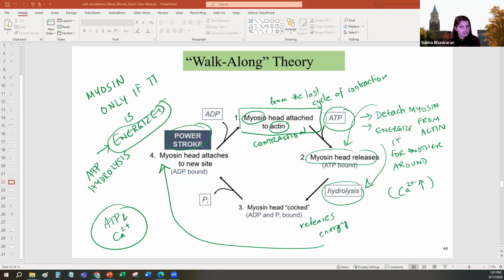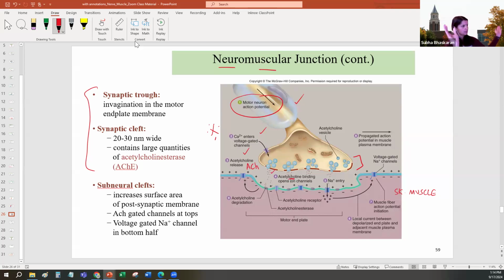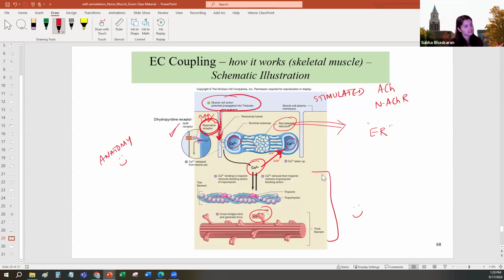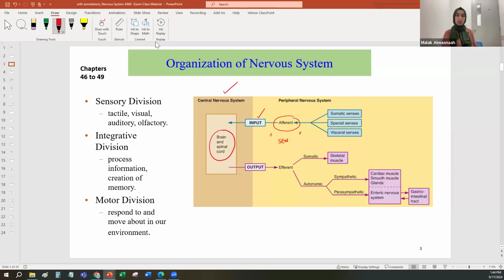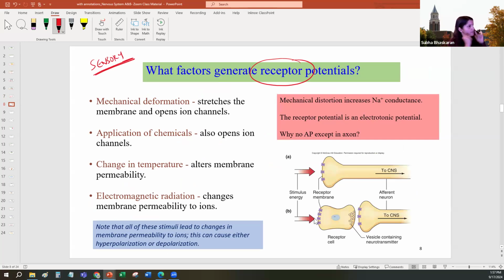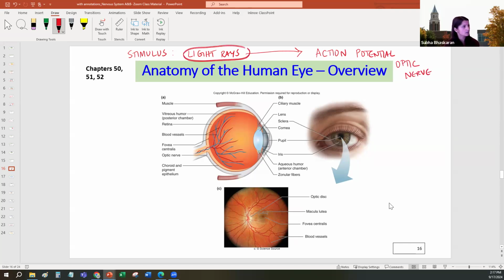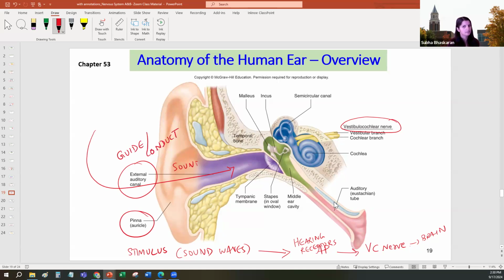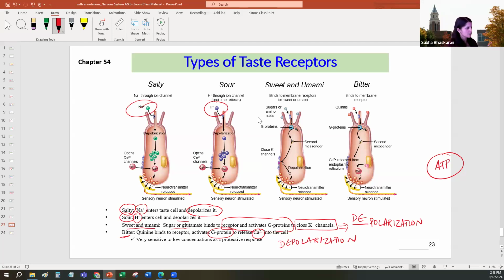GMT20240917 170206 Recording 1920x1080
Nervous System A & B, Meeting from 09/17/2024

Credit: Dr. Subha Bhaskaran, Oakland University